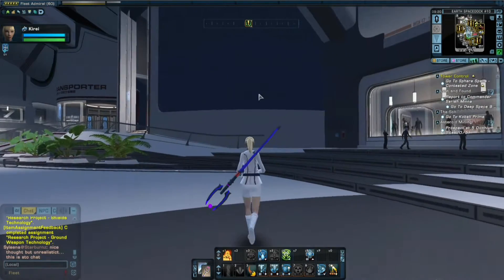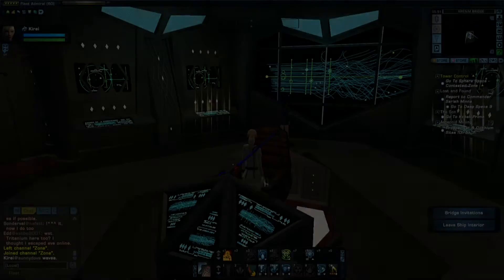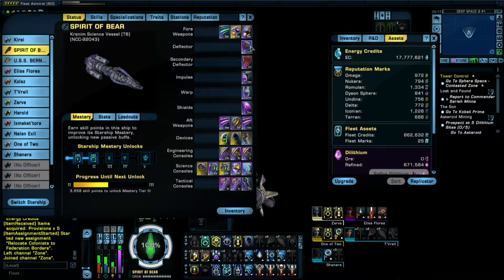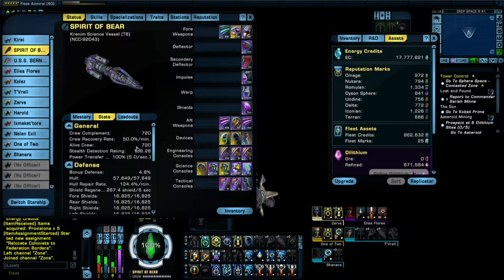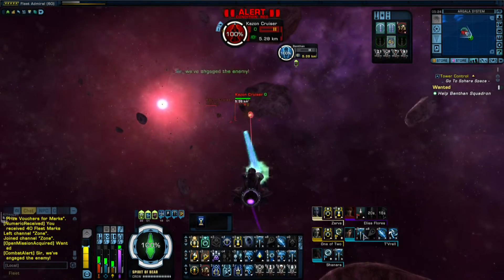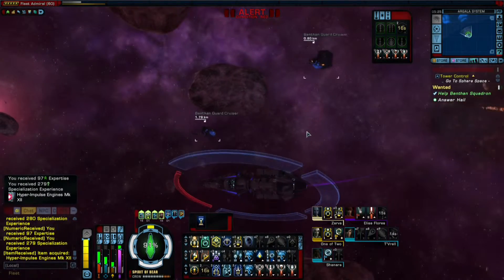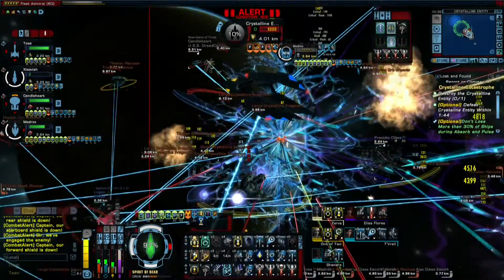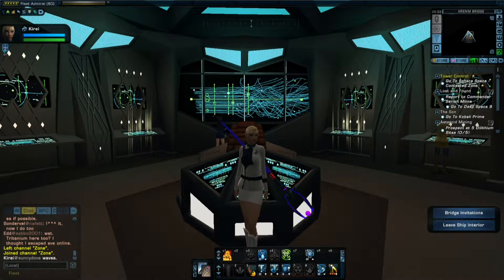Taking a look at the Krenim Science Vessel from Star Trek Online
Today we are looking at the Krenim Science Vessel from the Star Trek Online 6th Anniversary Event. I give the rundown on what's on it and what I think about the ship.